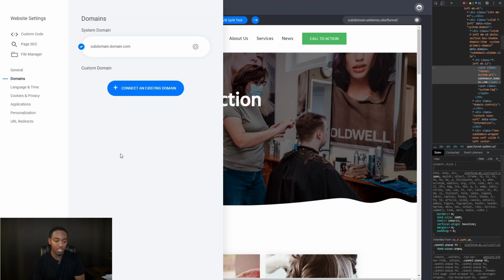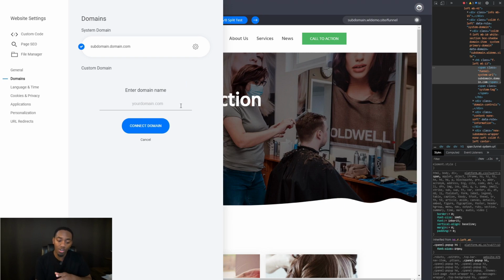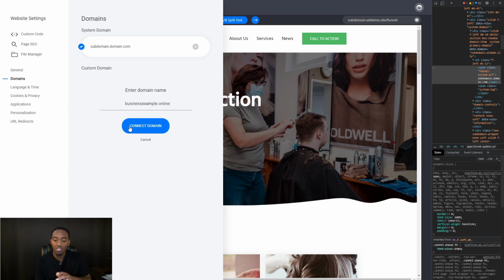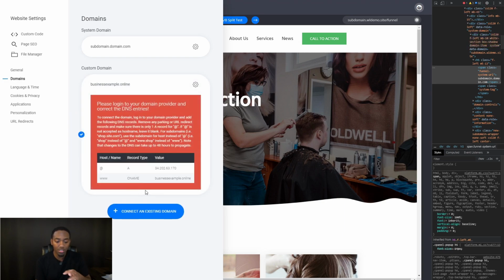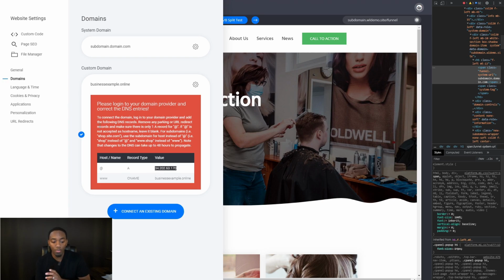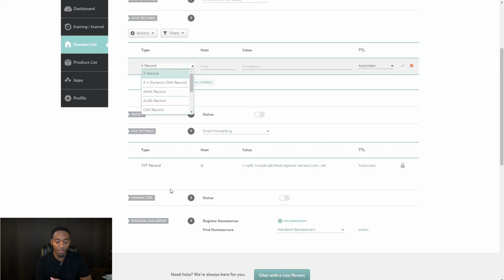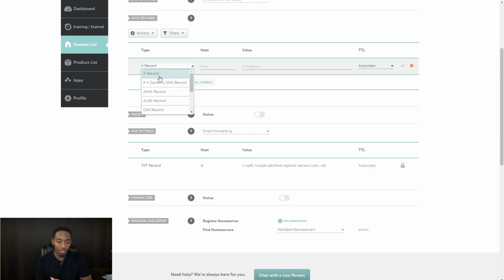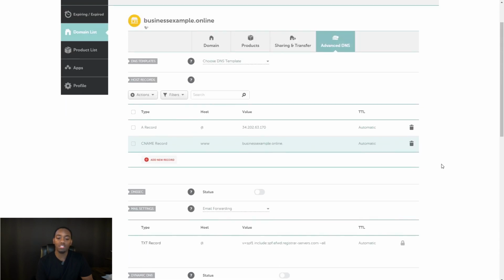How to Connect a Domain to Your Website in 2 Minutes! | 2025 Edition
Setting up your custom domain is a crucial step in making your Digitree website look professional and fully branded. In this step-by-step tutorial, I’ll walk you through the entire process of adding your domain to your Digitree website, making it live and accessible to your audience in no time.

What You’ll Learn in This Video:
✅ How to connect your domain to Digitree
✅ DNS settings and configuration

Whether you're a beginner or just need a quick refresher, this video makes the process simple and easy to follow.

🚀 Why Use a Custom Domain?
A custom domain gives your website a professional touch, improves credibility, and makes it easier for customers to find and remember your brand. Don’t miss out on this essential step in building a strong online presence!

hello Bizee